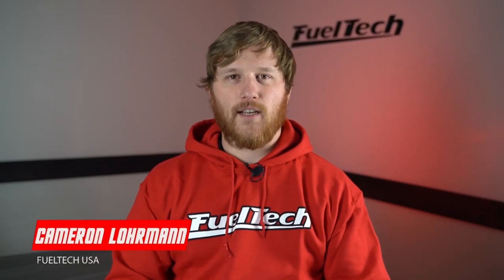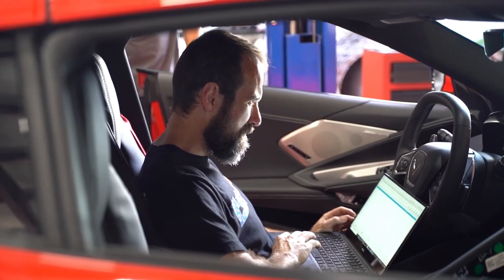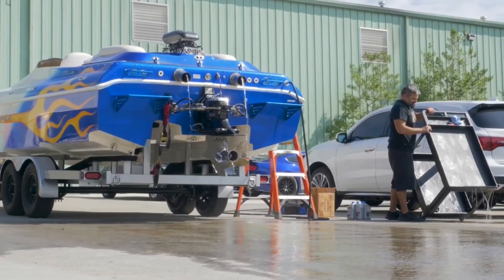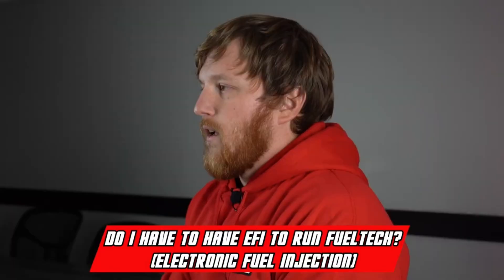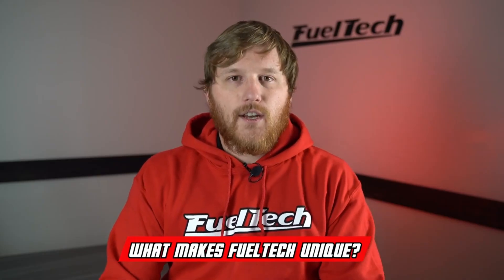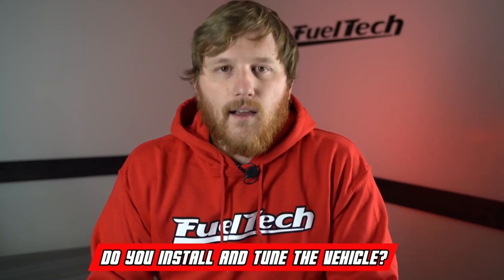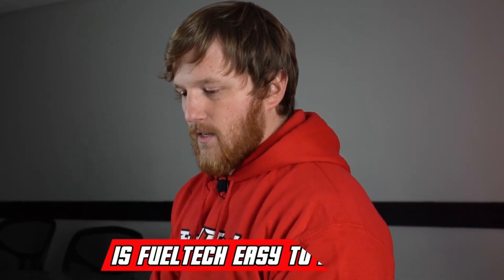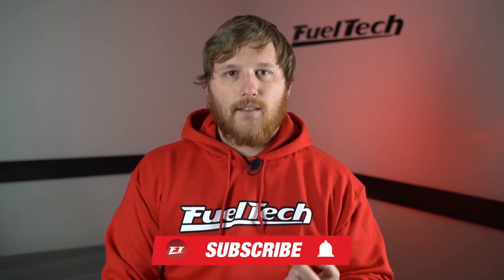FuelTech Basics Explained | Q&A With Cameron!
In this episode of Q&A With Cameron, we answer some of the most common questions we've gotten about FuelTech—what we do, how our technology works, and where our products can be used.

In this video, Cameron breaks down the essentials, including:
🔹 What is FuelTech and what do we do?
🔹 How did FuelTech get started?
🔹 Can you run FuelTech on marine and snow applications?
🔹 Can FuelTech be used on motorcycles?
🔹 Do you need EFI to run FuelTech?
🔹 What makes FuelTech unique?
🔹 Does FuelTech install and tune?
🔹 Is FuelTech easy to install?

Whether you're brand new to FuelTech or want to understand what sets our company apart from the competition, this episode covers the fundamentals in a clear, easy way.

🎥 We’d love to turn this into a series!
Drop your questions in the comments below and we’ll answer them in the next Q&A With Cameron.